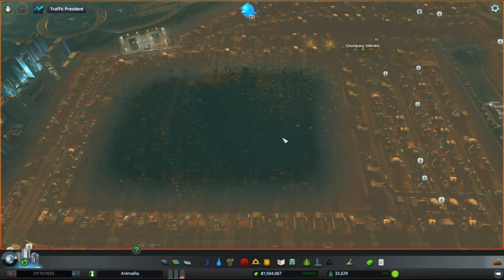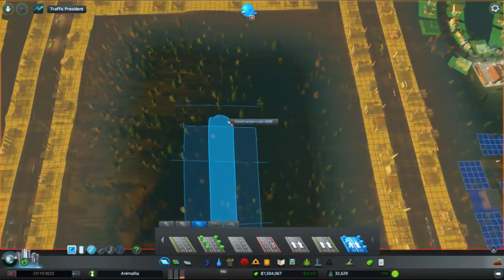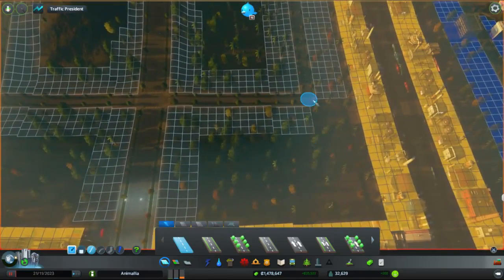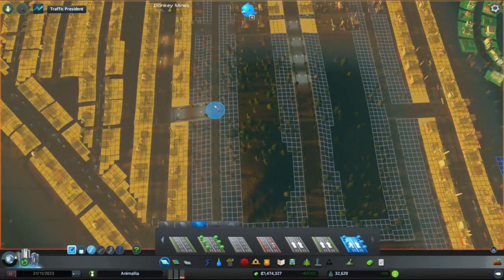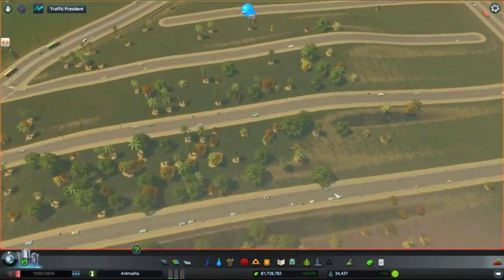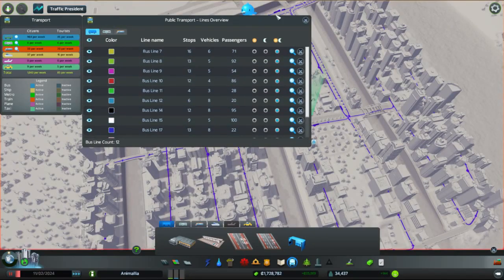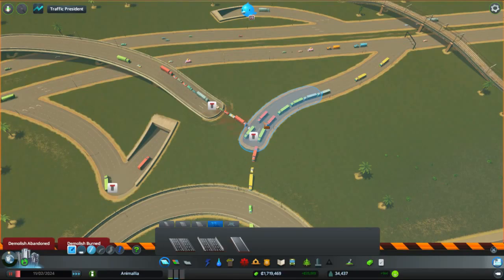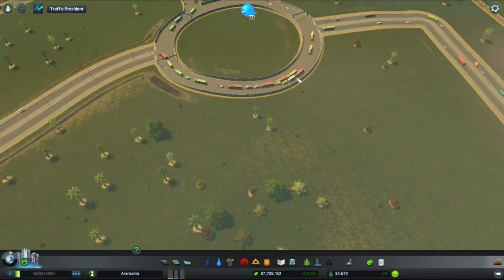Let's Play Cities Skylines S01E22 - Mines to Woods